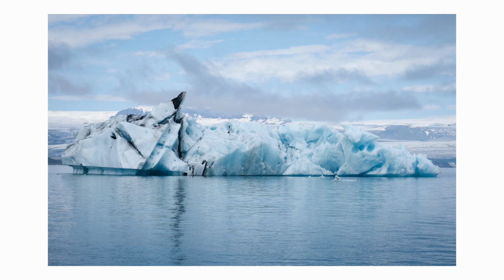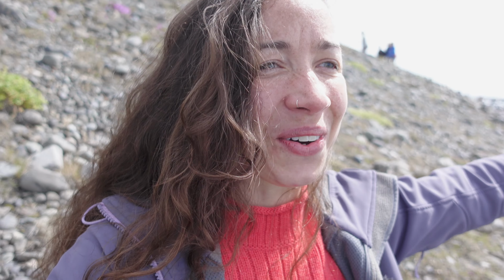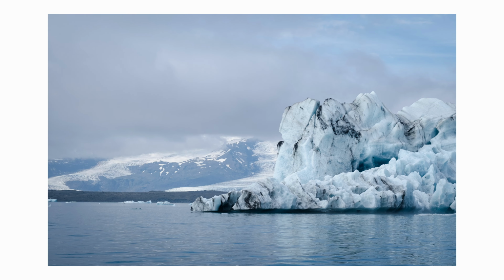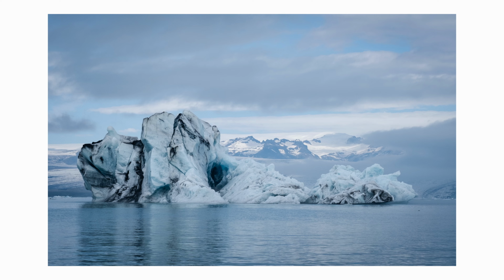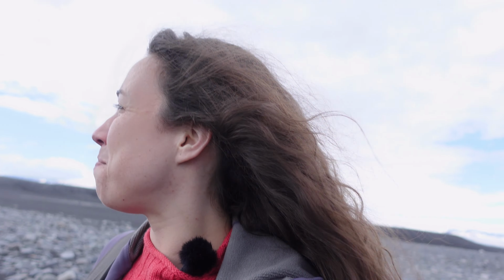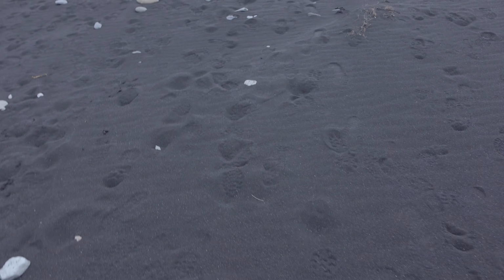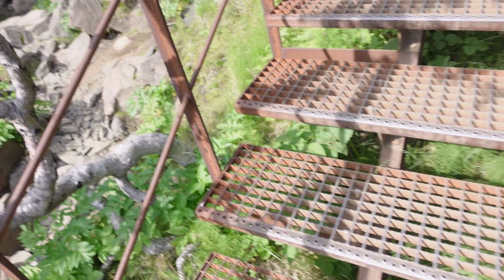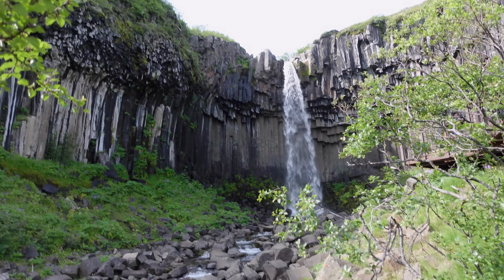The Diamond Beach | Iceland Travel and Photography Guide | Part 5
Howdy!

And welcome back to this next episode on my solo adventure around Iceland!! Today's adventure will take you to an incredible Ice Lagoon, The Diamond beach, a glacier and the famous Yoda Cave. There was lots to see on this leg of the journey and I highly recommend to anyone to visit all the locations, they were beautiful! Enjoy!

Wild x

Equipment:

Camera:
Fujifilm XT3

Lenses:
XF 56mm f/1.2
XF 35mm f/1.4
XF 8-16mm f/2.8
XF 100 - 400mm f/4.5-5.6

Vlogging Camera:
Sony ZV-1

Sound:
Zoom H1n
RØDE SmartLavPlus Lavalier

Tripod:
Benro Slim Carbon-Fibre Tripod